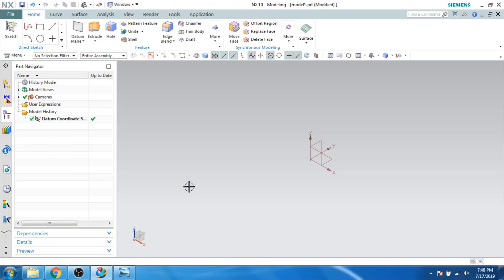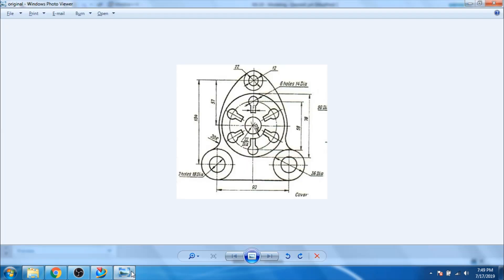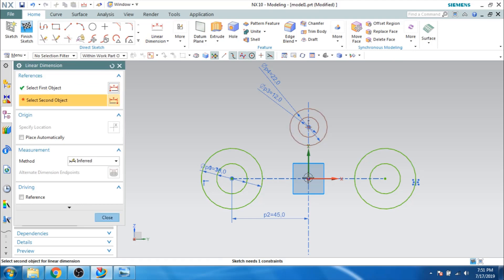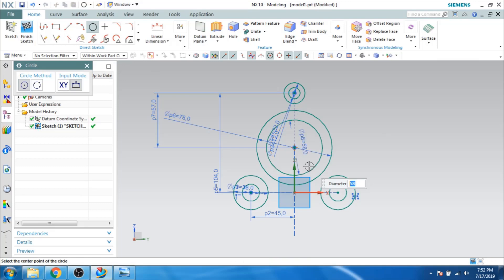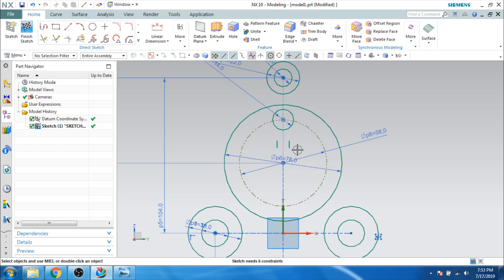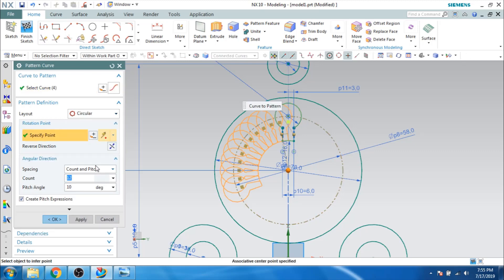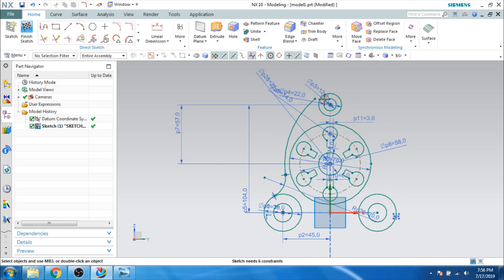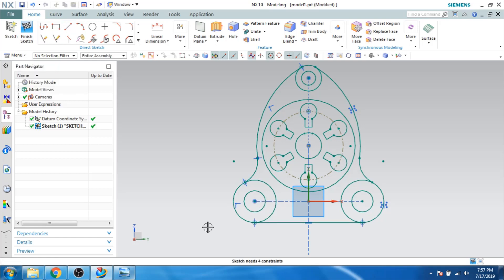Unigraphics NX- Sketch Example 3 with constraints and Dimensioning for beginners